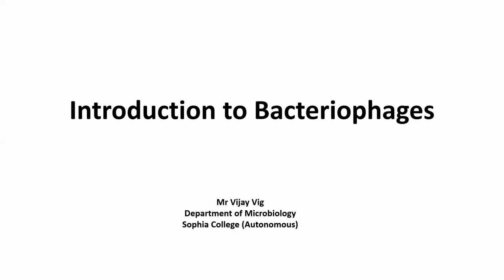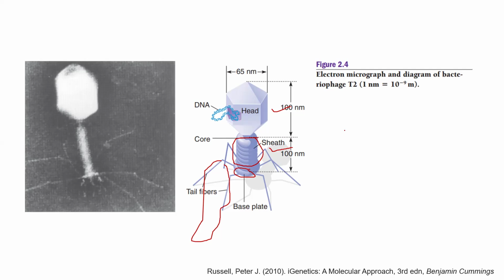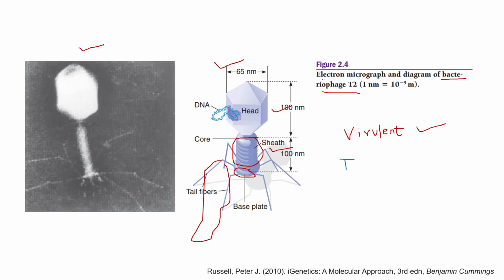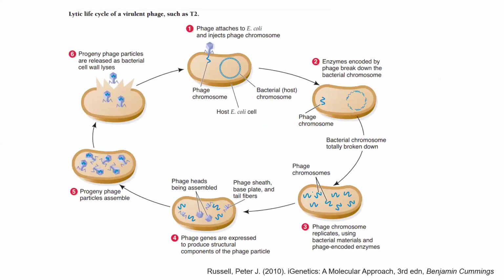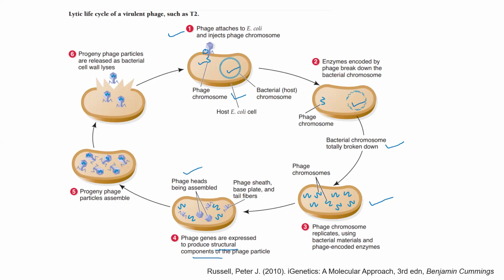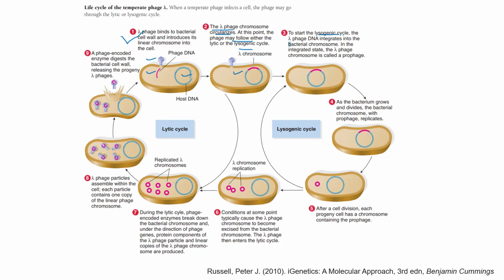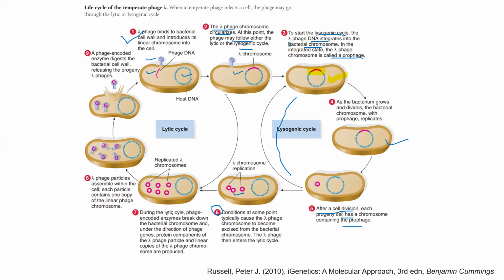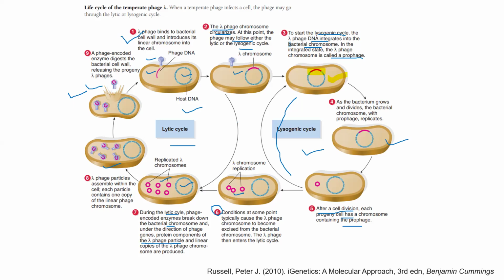Lecture 1 Introduction to bacteriophages